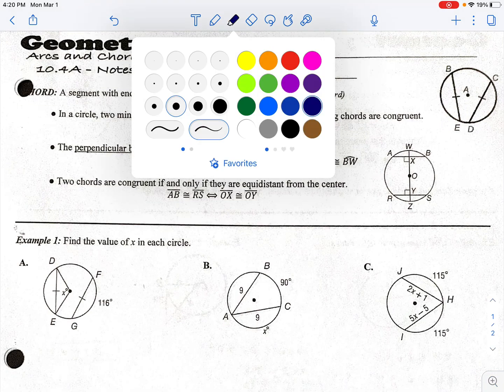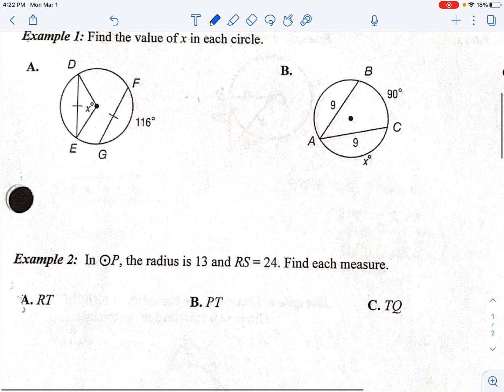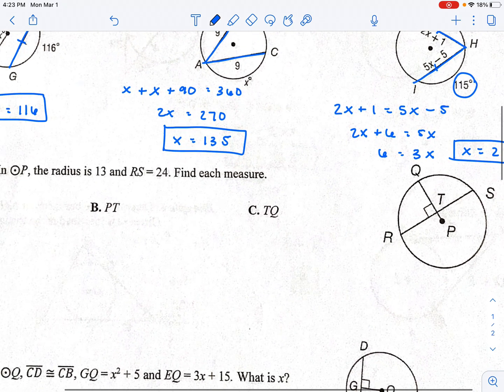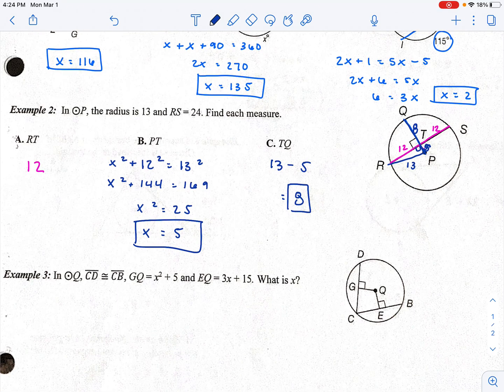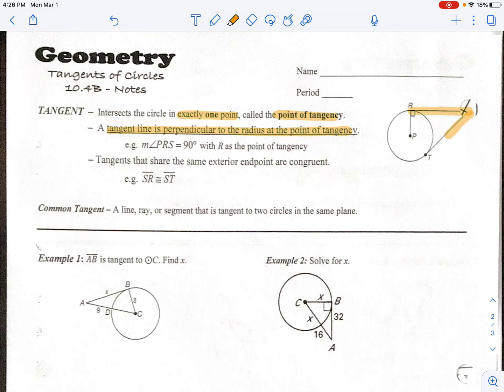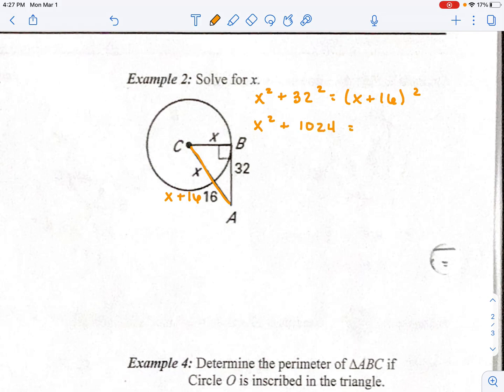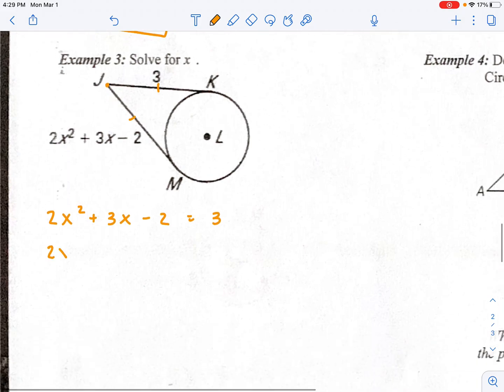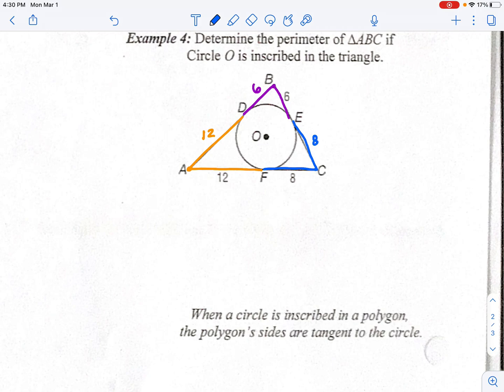10.4 Chords and Tangents